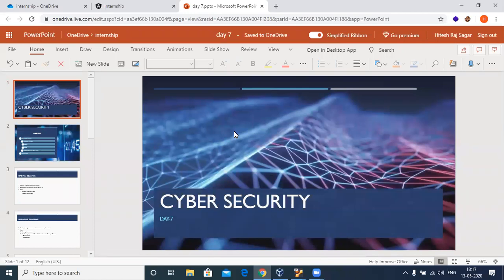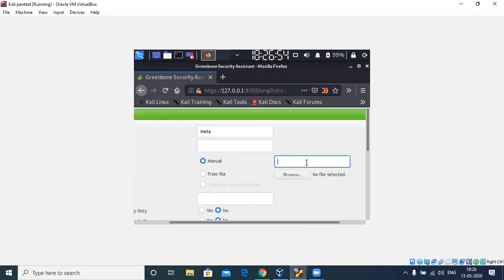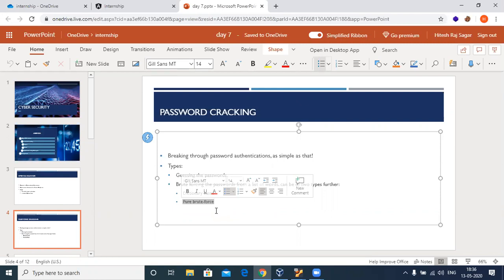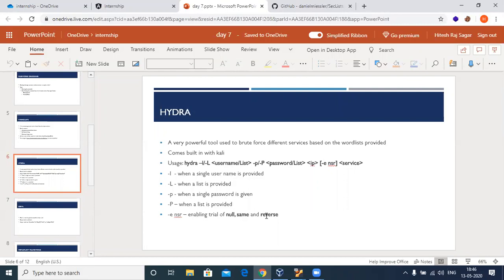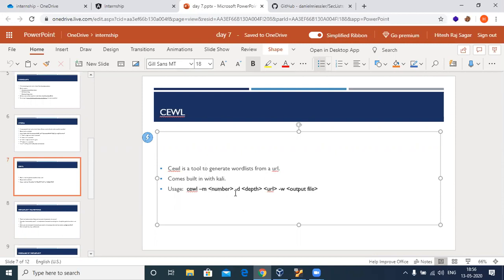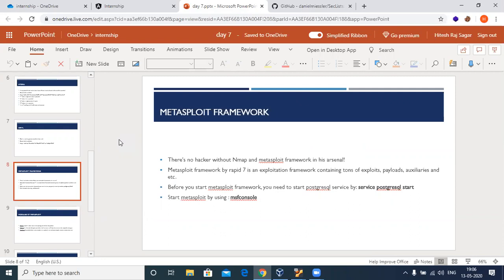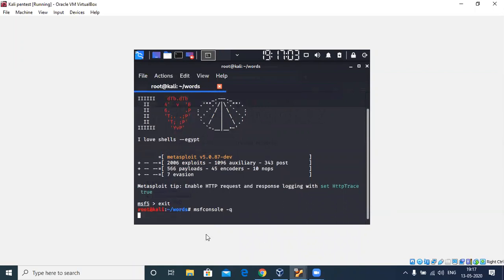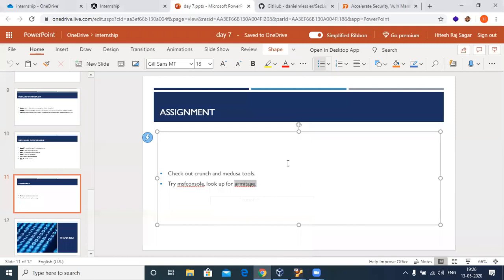Phoenix Global || Cyber Security || Password Cracking